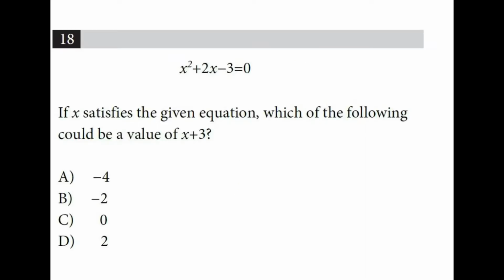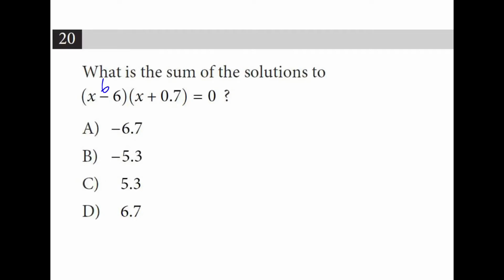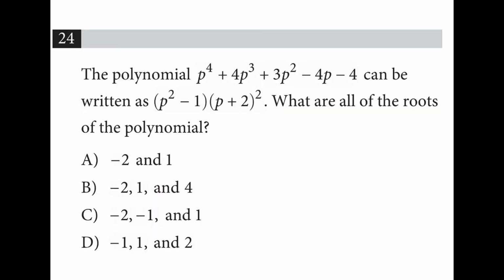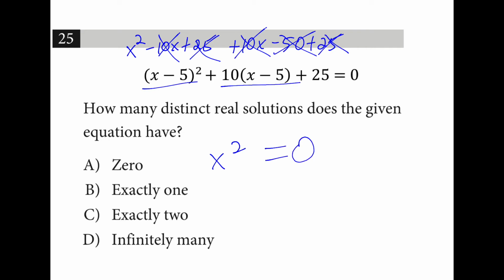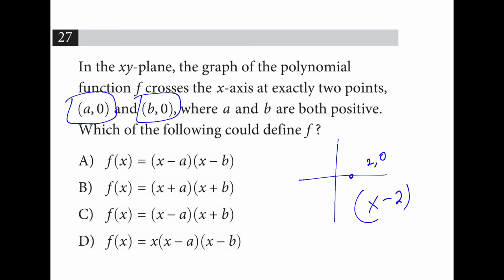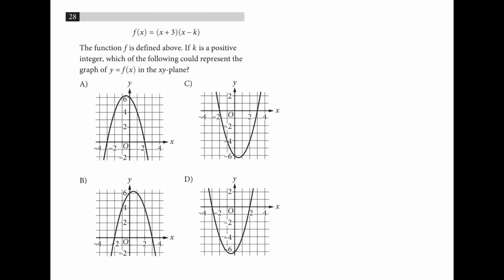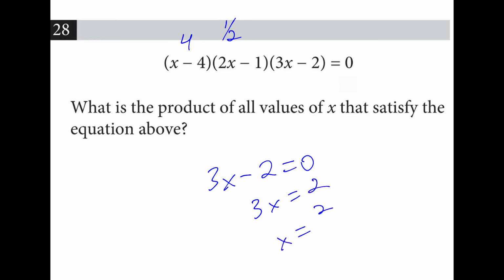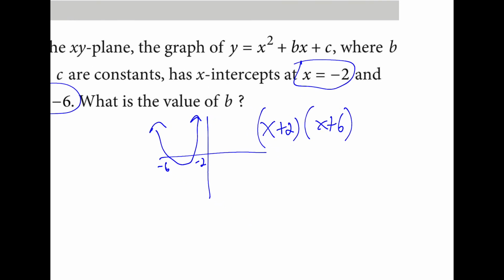Zeros of Parabolas 2